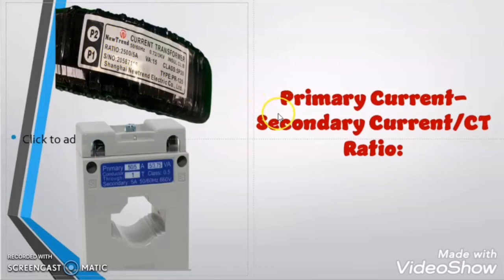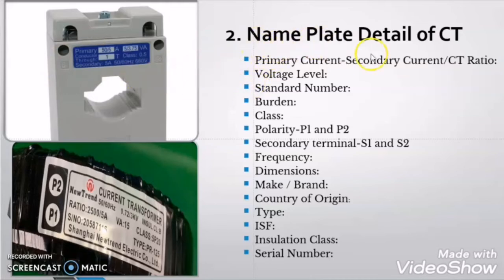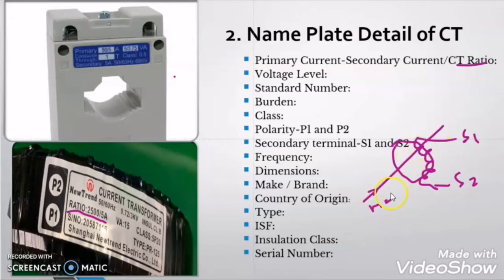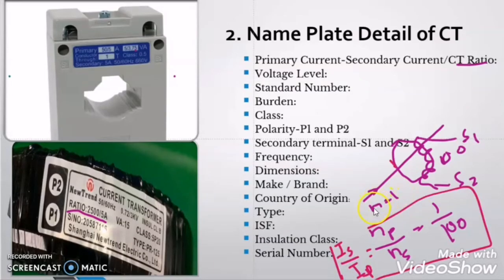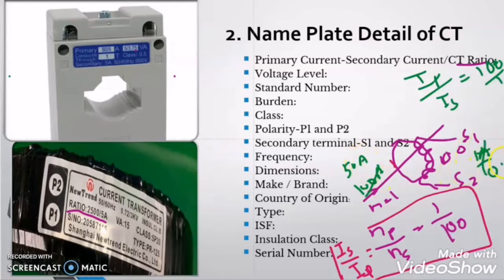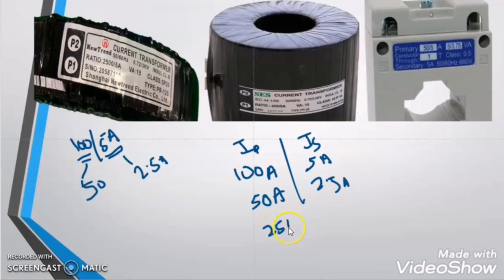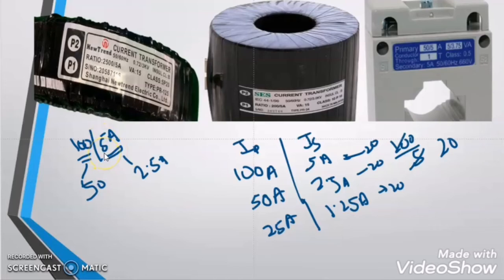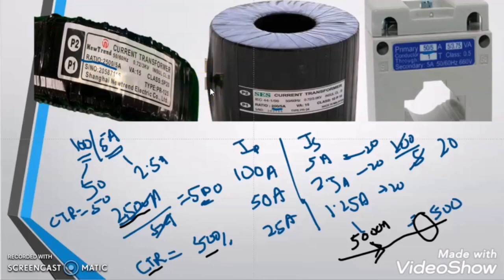What is CT ratio? || What is Current transformation ratio?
What is CT ratio ratio?